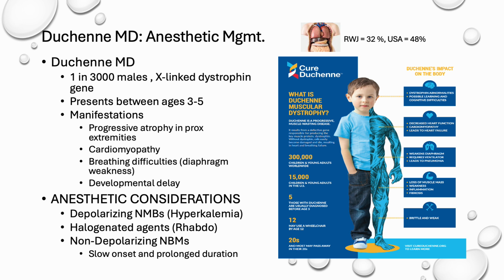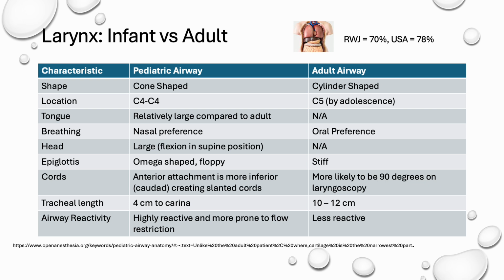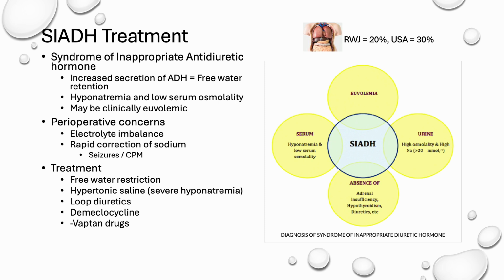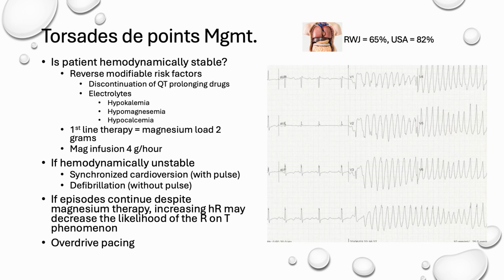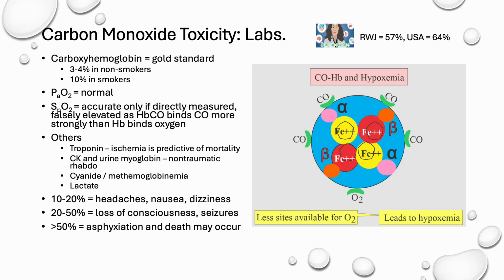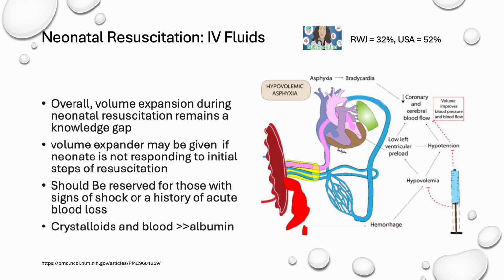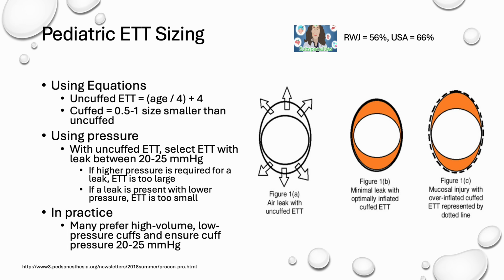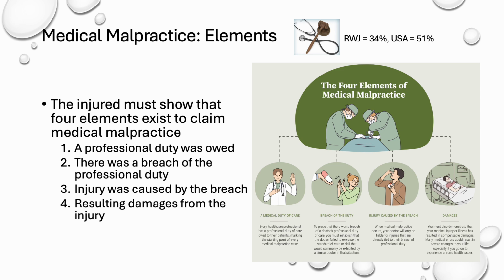Anesthesiology In-Training Exam Review - Part 2 of 2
The second lecture on commonly missed keyword items on the 2025 American Board of Anesthesiology's In-Training Exam within one anesthesiology residency program in New Jersey.